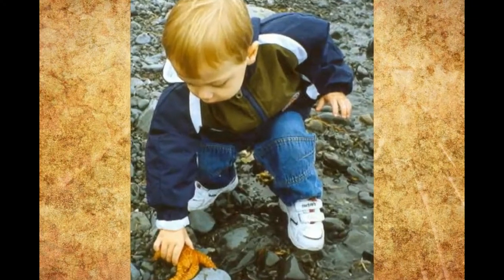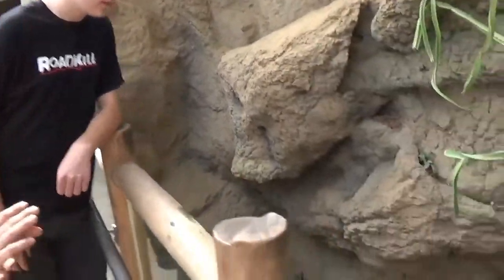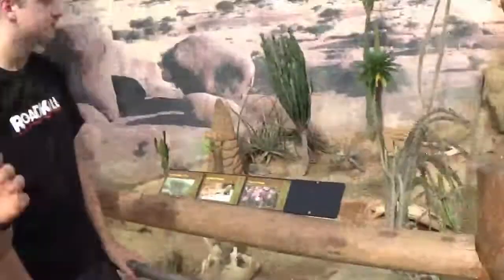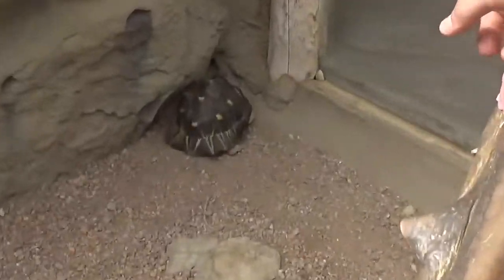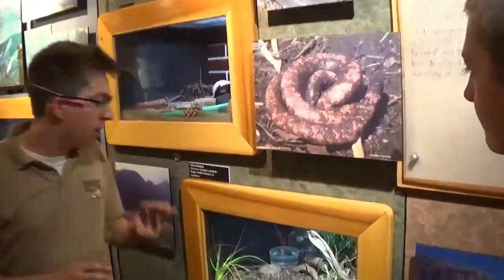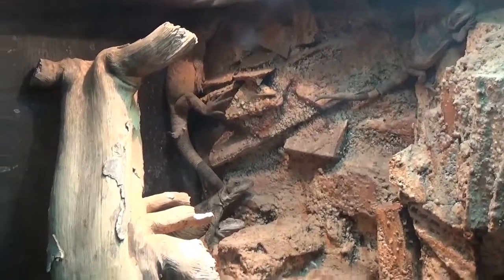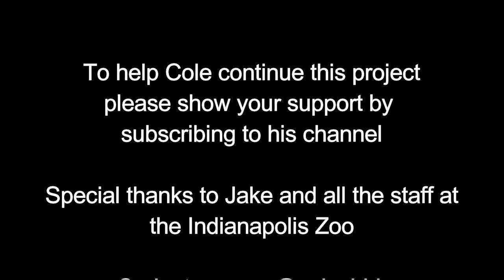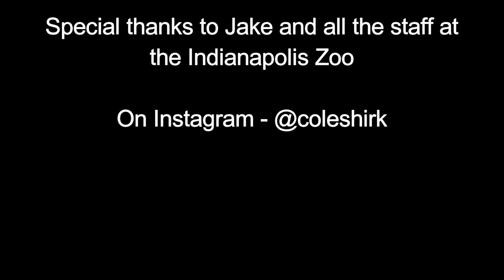Desert Dome - Indianapolis Zoo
Spent the morning with Jake from the Indianapolis Zoo and got a tour of their desert dome and reptile room.  Indianapolis has been so supportive of my channel.  Interesting fact; I actually met Jake years earlier when he worked at Clyde Peeling's Reptiland.  It's funny how small the zoo community really is.  Thanks Jake!!